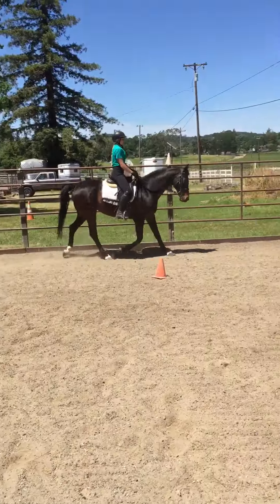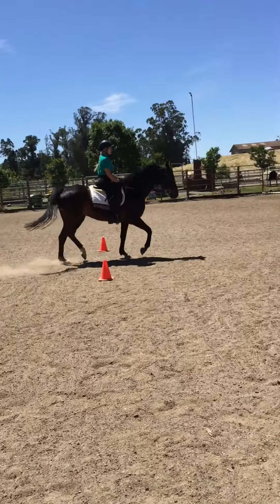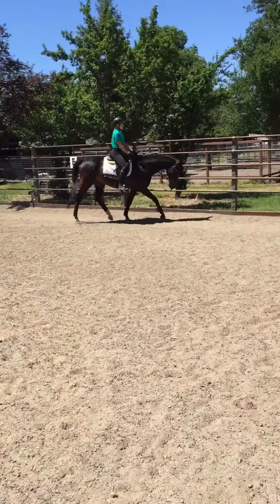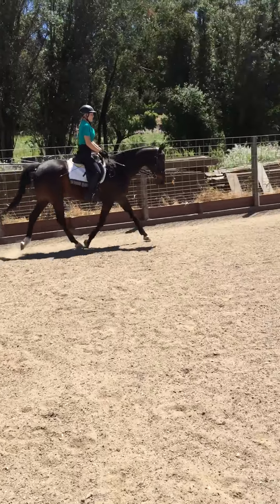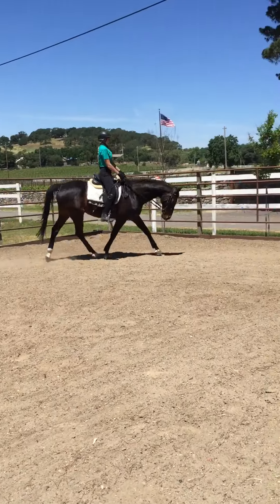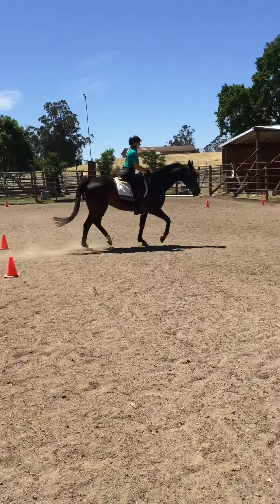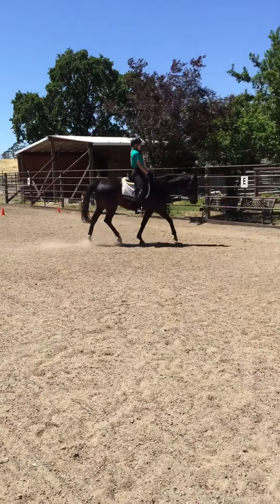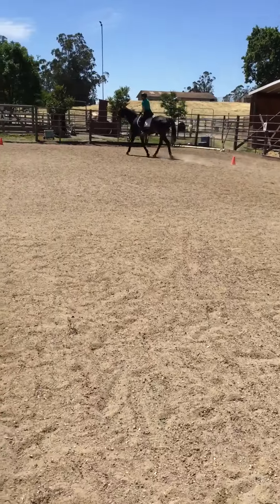Valiant prince trot 20 meter circles